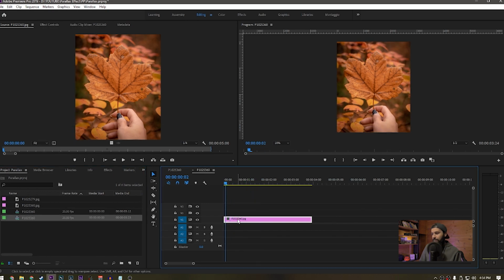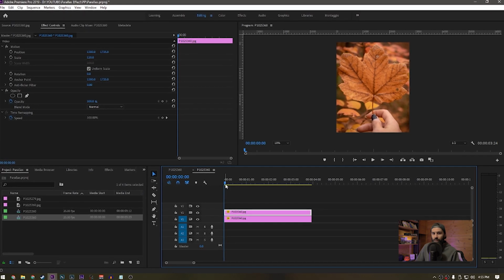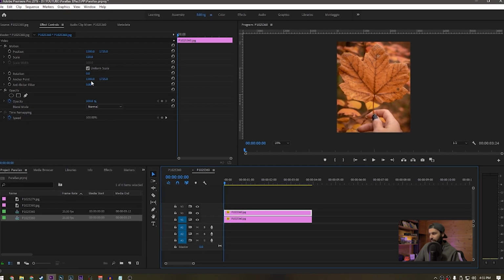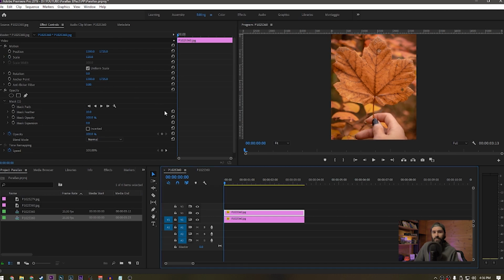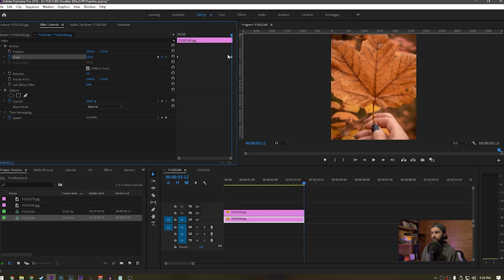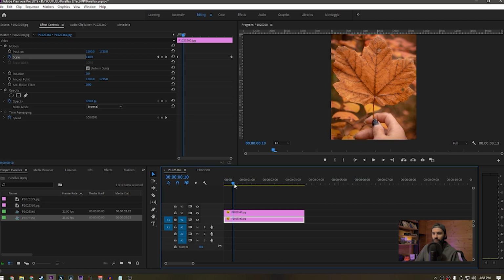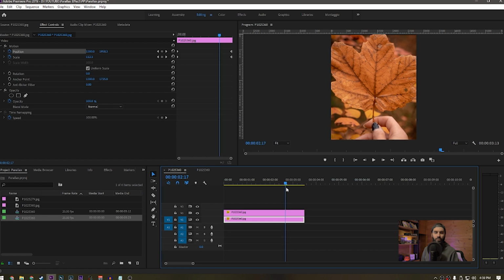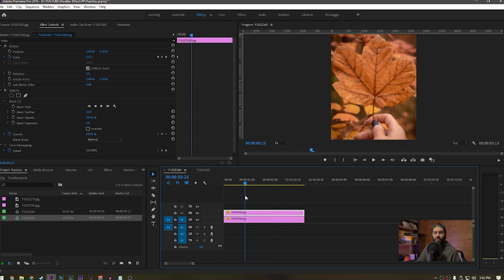Parallax Effect // Step Up Your Instagram Game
Sup guys,

Hope you learnt something there, this parallaxeffect on premierepro is really awesome, post in the comment your instagram and show me how you used it, as always hope you liked the video too, but of course YOU have to tell me in the comment, as always I'll remind you to leave a like and subscribe to this channel to support me and let me know that you likemy videos,

Stay AWESOME!

WHAT I USE ▼  :

◉Camera Lens
◉Mic Stand
◉Mic Pop Filter
◉Screen 1
◉Screen 2
◉Best Gaming Mouse

My PC ▼ :
◉SSD x2